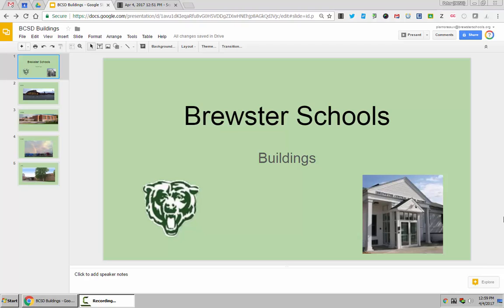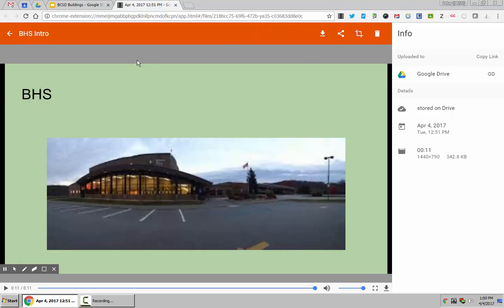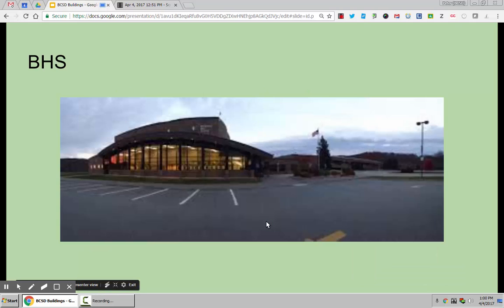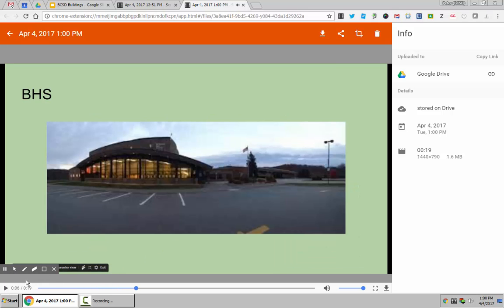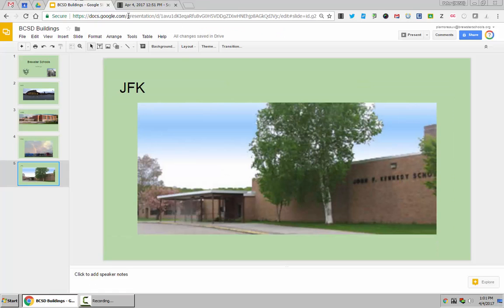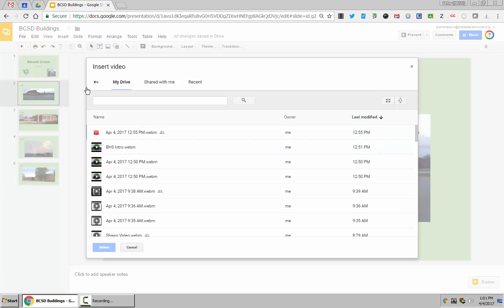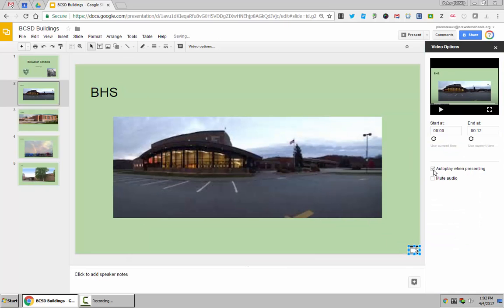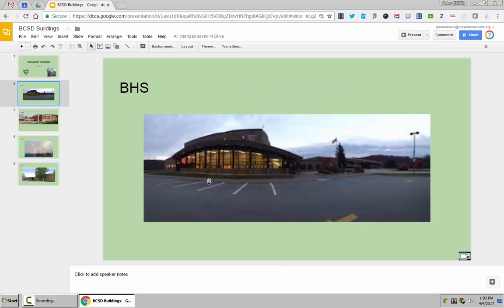Adding Voice to Google Slide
This video highlights 2 means in which a user can personalize their slideshow with their own voice.  One method is to record the entire slide show presentation.  The second method records and includes audio from a video on individual slides.  This audio can be configured to play automatically while presenting.